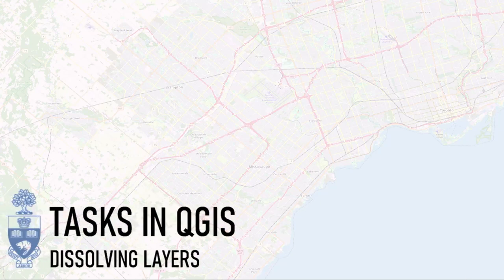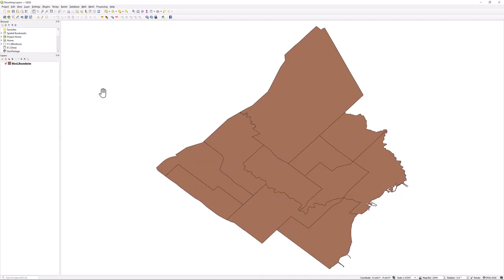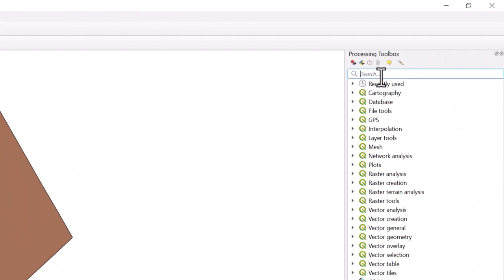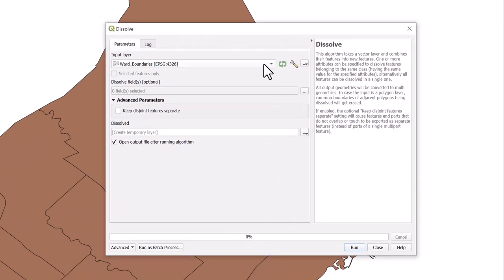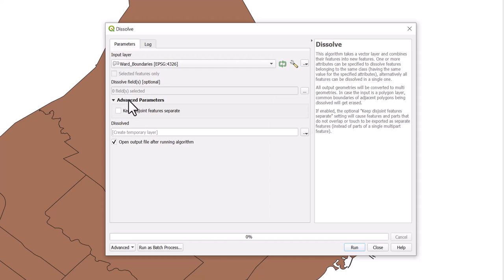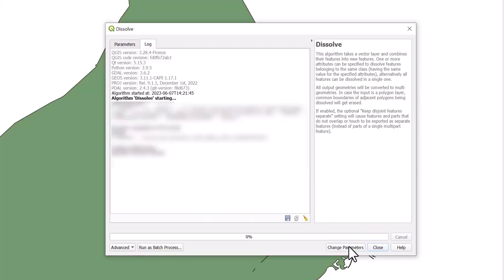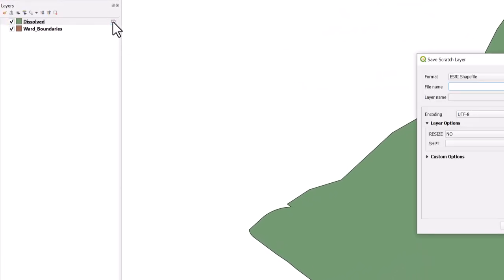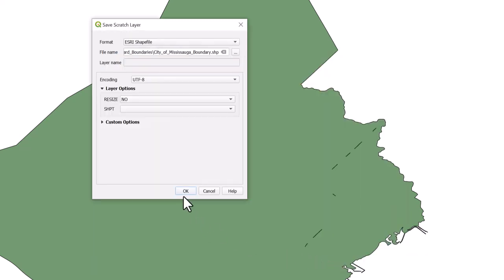Tasks in QGIS: Dissolving Layers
Learn how to Dissolve in QGIS.
Video created by Gabriella Sta. Cruz.